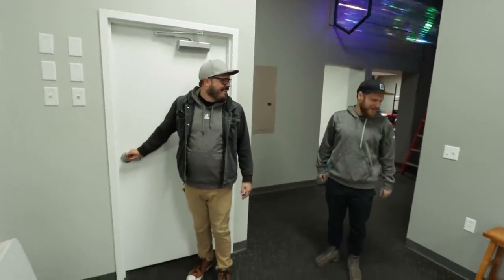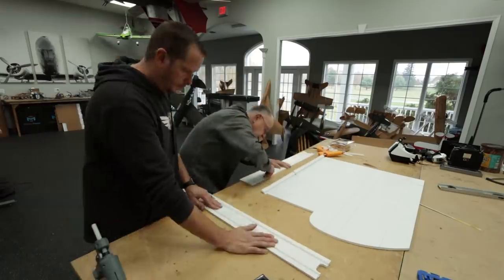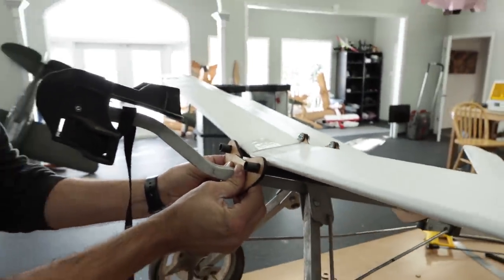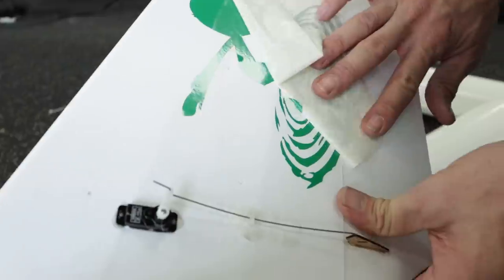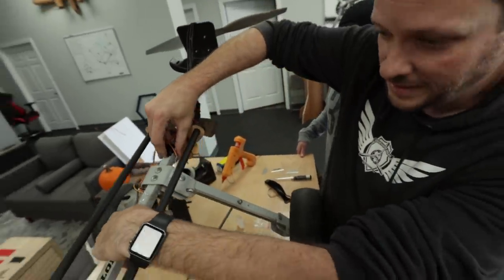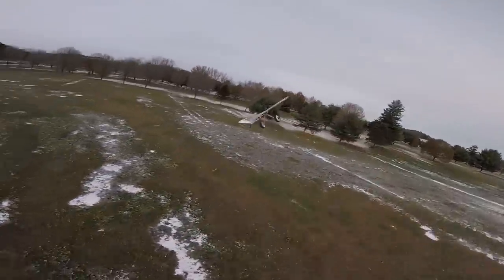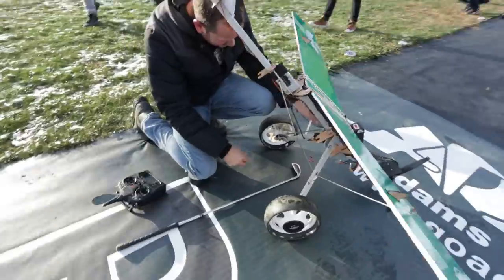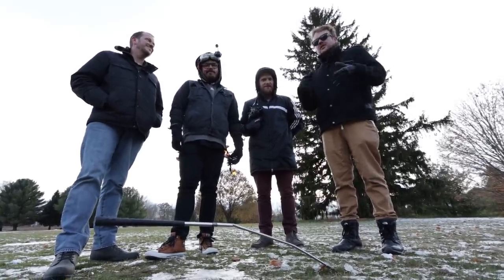Using $5 of Junk to Build a Plane | Golf Club Bomber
to get an amazing Black Friday deal on Raycons!
Today Josh bought a $5 old Golf Caddie and used it to build a foldable golf club bombing plane!

Periscope► @flitetest